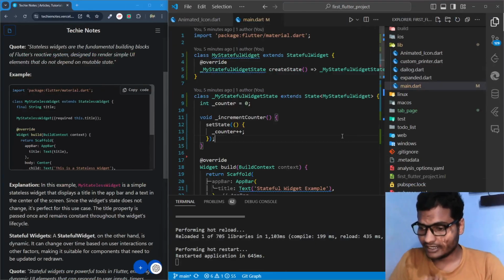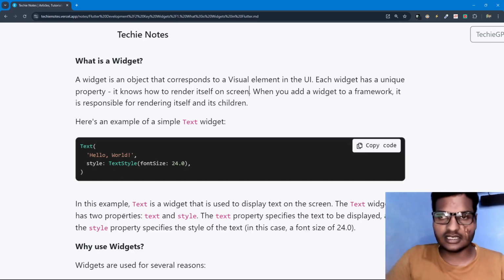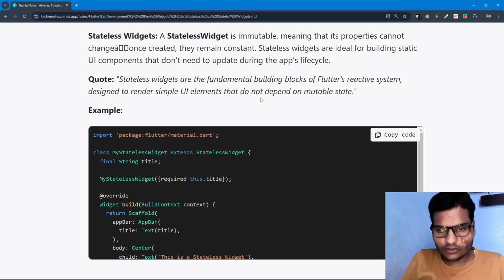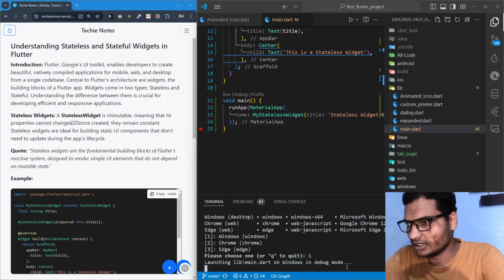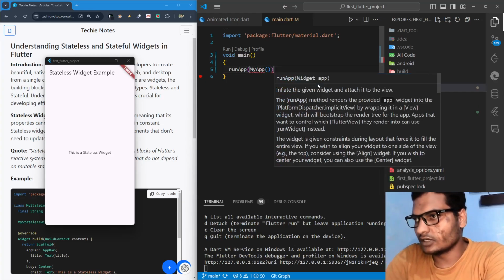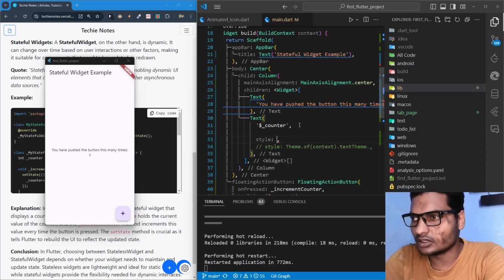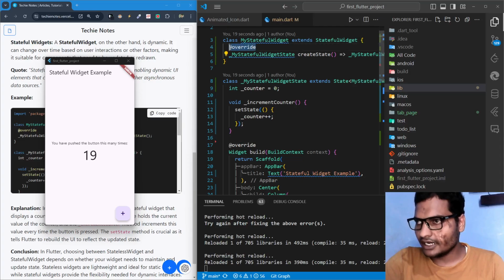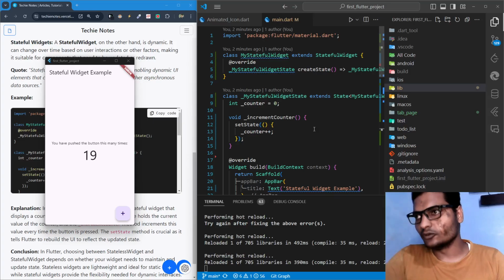Flutter Tutorial #2: Understanding Stateless vs Stateful Widgets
This YouTube video provides an in-depth exploration of Stateless and Stateful widgets in Flutter, focusing on their core concepts and practical applications.
Viewers will learn when to apply StatelessWidget for static content and StatefulWidget for dynamic interfaces, supported by detailed explanations of their differences.
The video also features live coding examples that demonstrate both widget types in action, making it an excellent resource for Flutter beginners and intermediate developers looking to enhance their UI capabilities.

Discover how to manage state effectively and build responsive Flutter applications with our expert guidance.